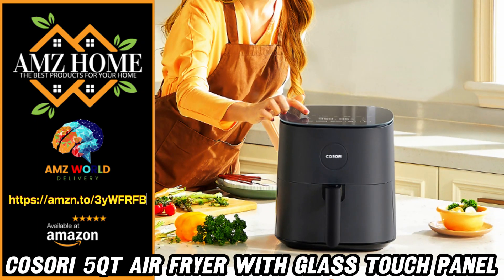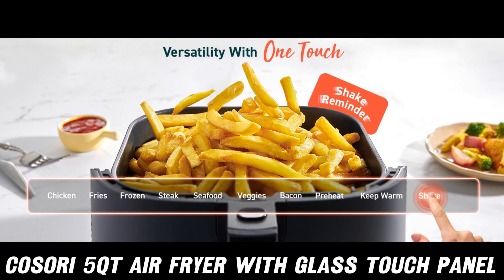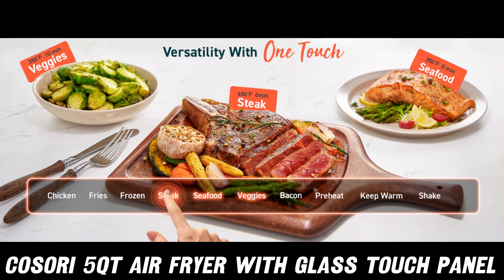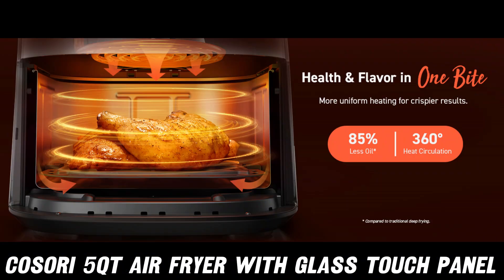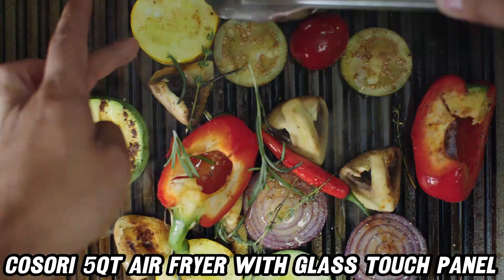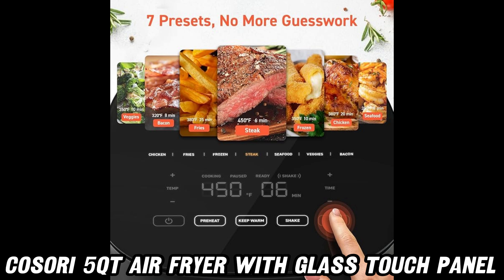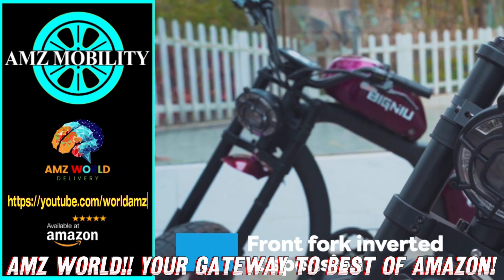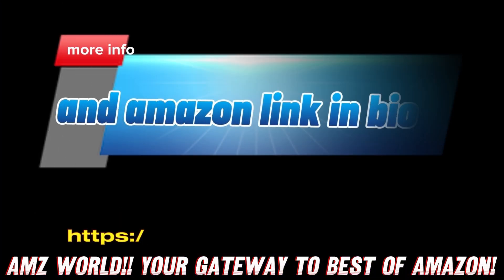Describing COSORI 5Qt Air Fryer with Glass Touch Panel, Amazon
Let me break down the key features mentioned:

Capacity: 5 Qt (quarts)
Maximum temperature: 450°F
Suitable for cooking: Meat, vegetables, frozen food
Control panel: Glass touch panel
Recipe support: Over 130 recipes available in an app
Cooking method: Uses little to no oil
Size: Compact, suitable for a small family
Basket: Non-stick for easy cleaning
Color: Gray

This air fryer is designed to cook various foods with minimal oil, making it a healthier alternative to traditional deep frying. It offers a good capacity for small families and features a user-friendly touch panel interface. The high maximum temperature of 450°F allows for versatile cooking options.
The inclusion of an app with numerous recipes can be helpful for users looking for cooking inspiration or guidance. The non-stick basket is a practical feature that makes cleaning easier after use.
Would you like more information about air fryers in general or have any specific questions about this product?

Ever wondered what it's like to fry with air? Well, buckle up, culinary adventurers, because the COSORI Air Fryer is about to take your taste buds on a wild ride! This 5-quart kitchen wizard is like a miniature jet engine for your food, blasting it with hot air up to 450°F. But don't worry, it won't send your dinner into orbit – just straight to flavor town!

Now, you might be asking, "Can it really make juicy meat?" You bet your bottom burger it can! And veggies? It'll make them crispier than your grandpa's jokes. Frozen food? It'll defrost and cook faster than you can say "TV dinner upgrade."

But wait, there's more! This air fryer comes with a glass touch panel smoother than a penguin's belly. And for those days when your creativity well runs dry, fear not! Over 130 in-app recipes are ready to rescue you from culinary boredom.

"But what about the oil?" I hear you cry. Well, this little miracle worker needs little to no oil, making your favorite fried foods healthier than a yoga instructor's lunch break. And cleaning up? The non-stick basket is so easy to clean, you might actually look forward to it. (Okay, that might be stretching it, but you get the idea!)

Compact enough for small families but powerful enough to impress Gordon Ramsay, this gray beauty is the superhero your kitchen needs. So, what are you waiting for?